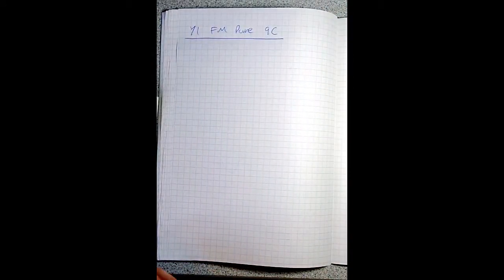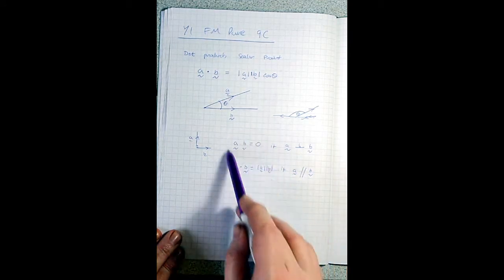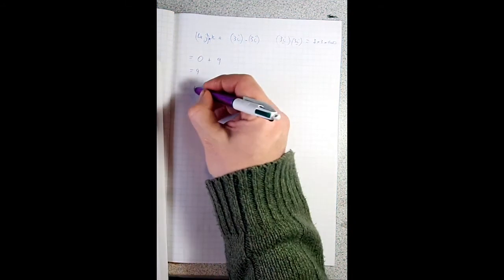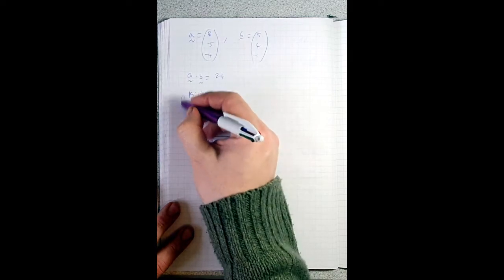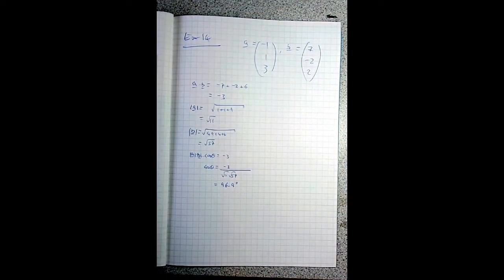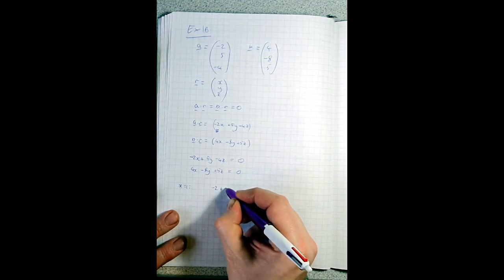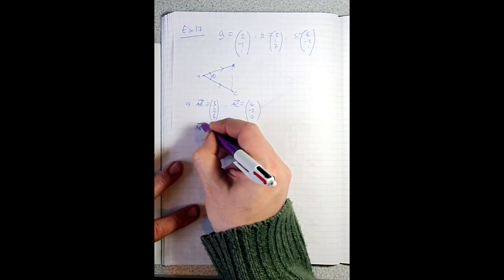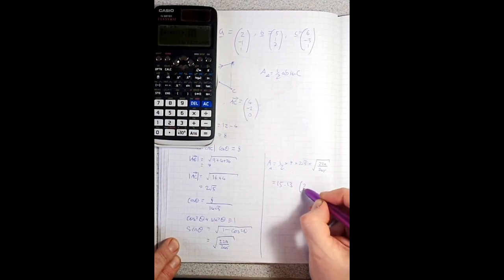FM Y1 Pure 9C